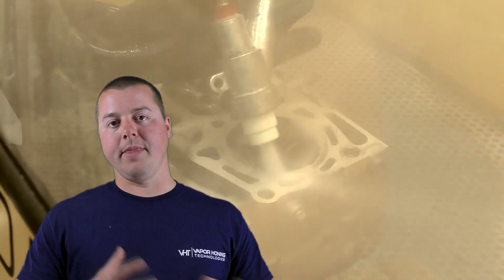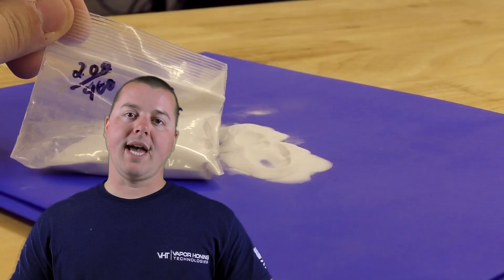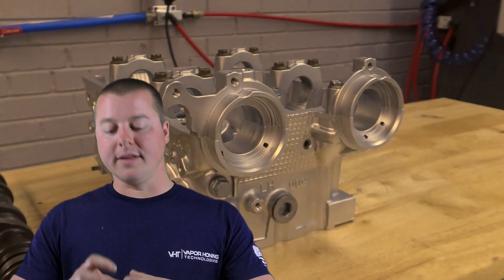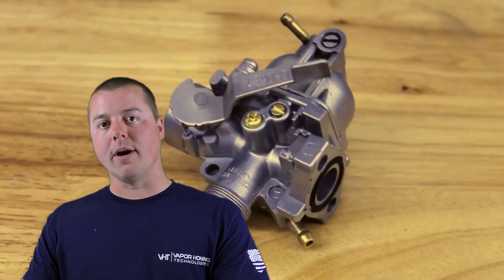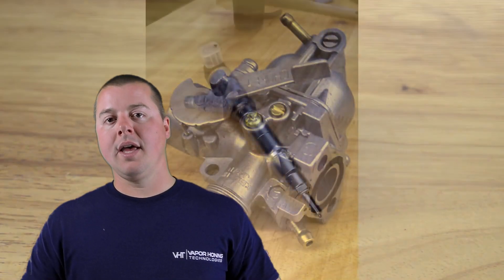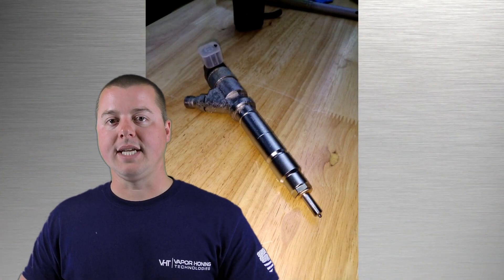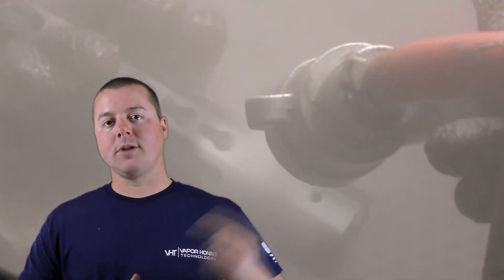Lack of abrasive embedment with vapor honing - Vapor Honing Technologies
Wet blasting can provide a slight surface peening depending on the abrasive media used helping make the subtract harder and more stain resistant, ideal in restoration applications.